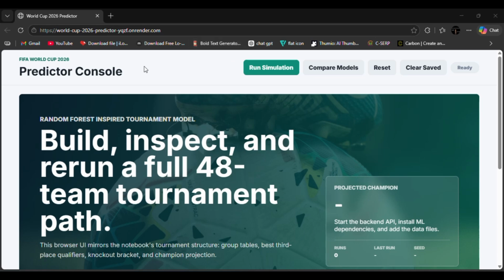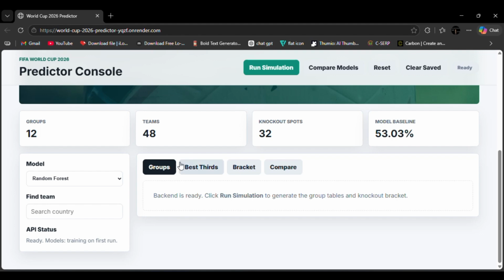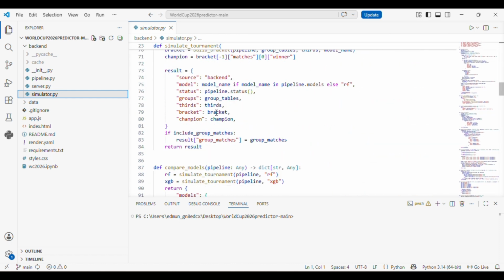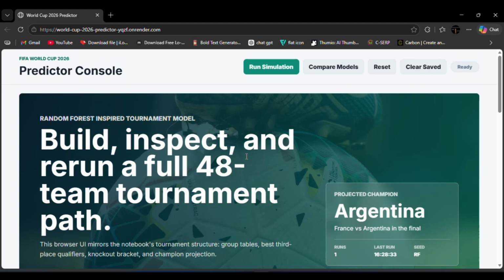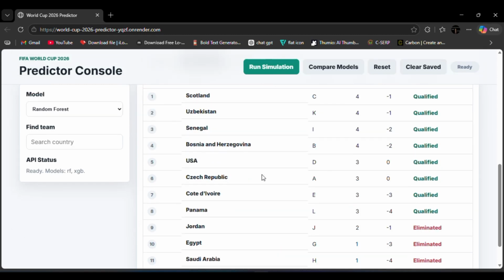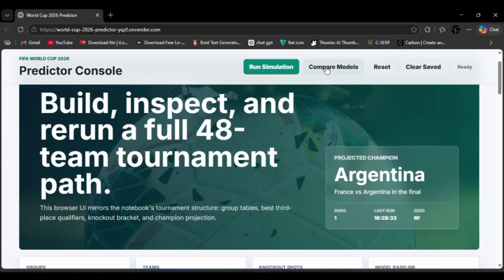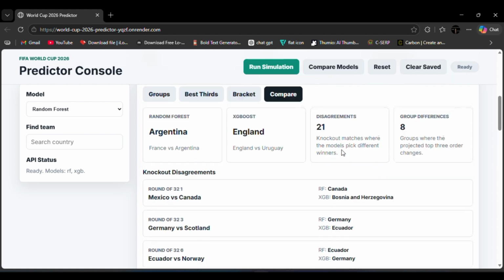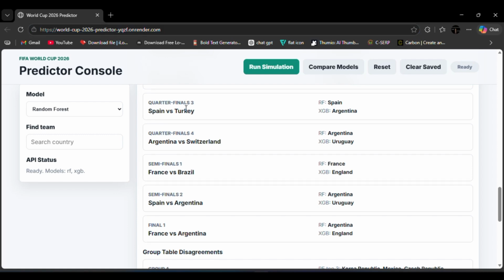AI Predicts the Entire 2026 World Cup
What if we could predict the FIFA World Cup 2026 before the first match is even played?

In this project, I built a machine learning powered World Cup 2026 Predictor that simulates the entire 48-team tournament using historical international football data, Elo ratings, and team form.

The application allows you to:

Simulate the full FIFA World Cup 2026
Explore group stage standings and qualifiers
Follow teams through the knockout rounds
Compare machine learning predictions
View match probabilities and tournament outcomes
Run multiple tournament scenarios

What started as an interesting machine learning concept evolved into a fully interactive web application designed to make football analytics accessible to everyone, not just data scientists.

Tech Stack
Python
Pandas
Scikit-learn
Random Forest
XGBoost
HTML
CSS
JavaScript

If you're interested in data science, machine learning, sports analytics, or football, this project shows how predictive models can be transformed into real-world applications that people can actually interact with.

Who do you think will win the 2026 FIFA World Cup?